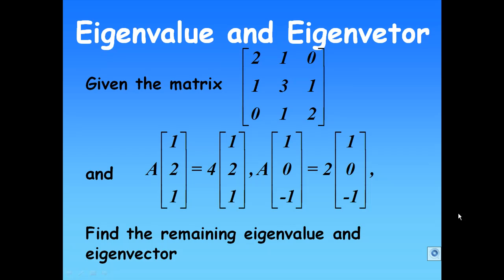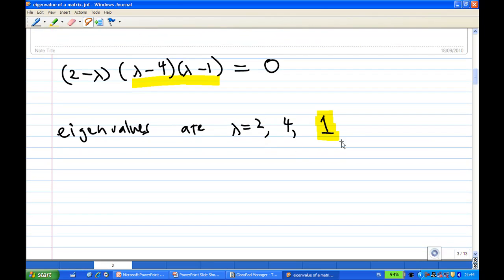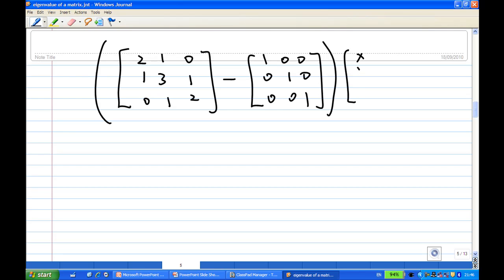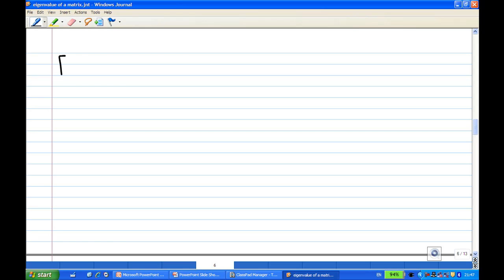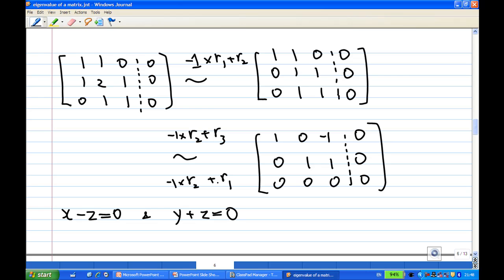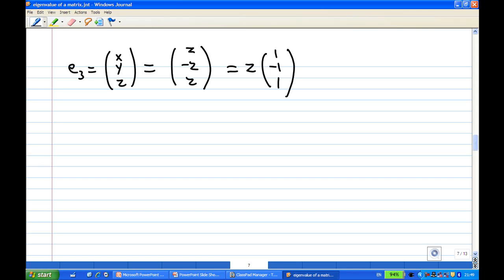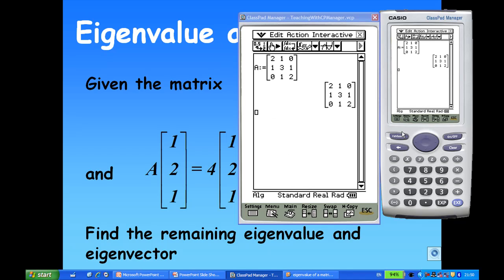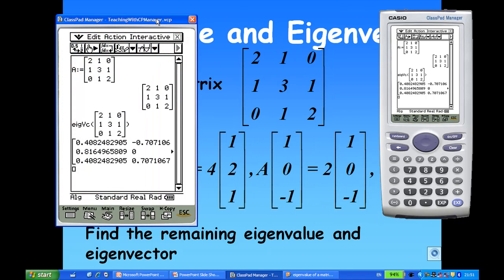Eigenvector of a matrix example2.mp4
Find the eigenvector of a matrix. Example 2. A demo of CASIO ClassPad is also included